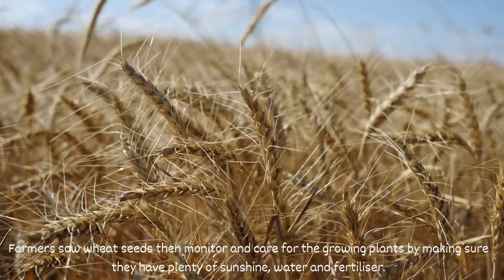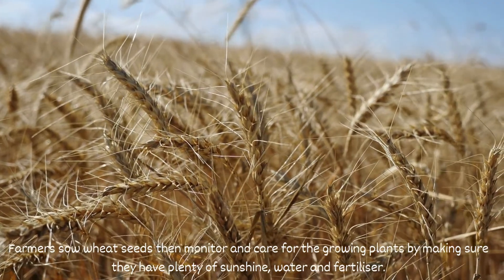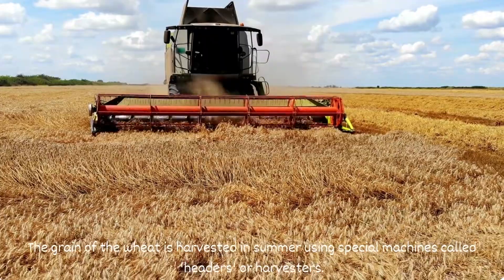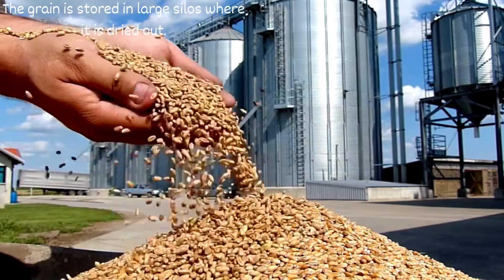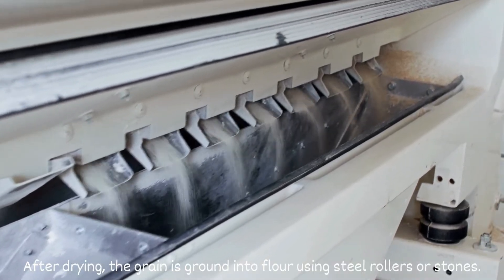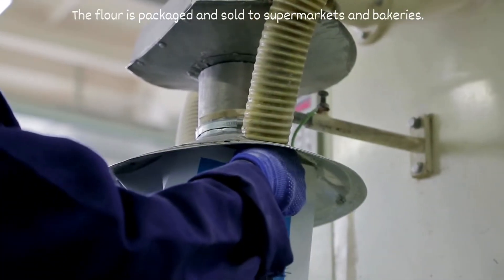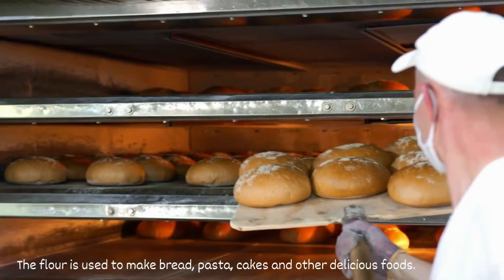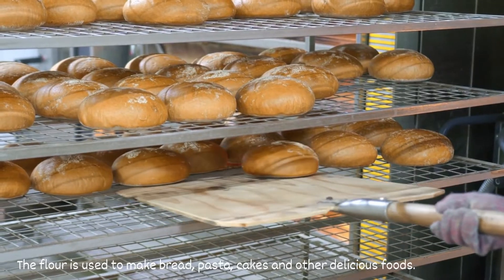Wheat- The Journey from Paddock to Plate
During this video students will explore the journey from paddock to plate of a wheat plant.

To explore more exciting food and fibre learning resources visit the Produce It.